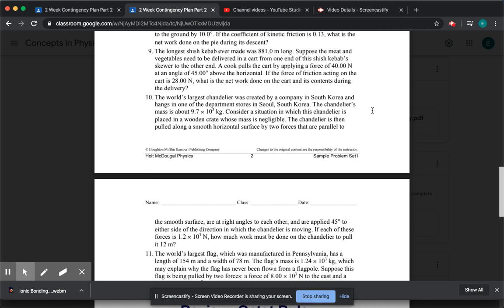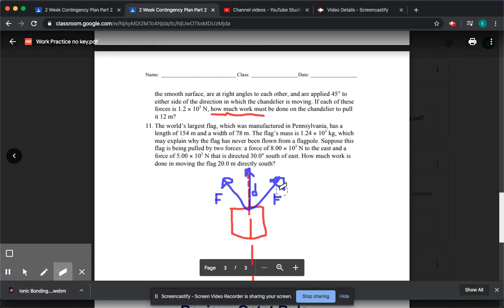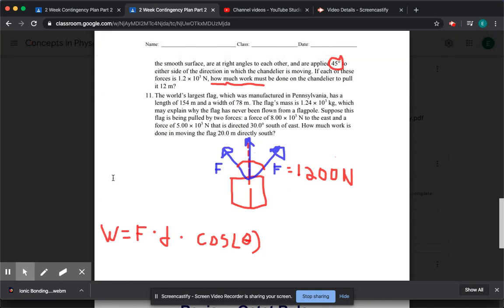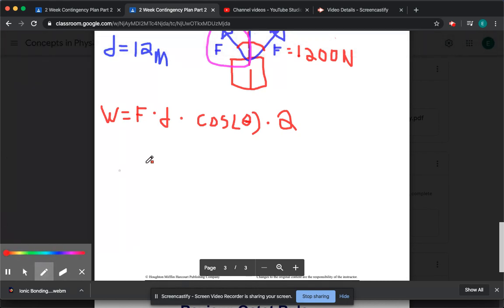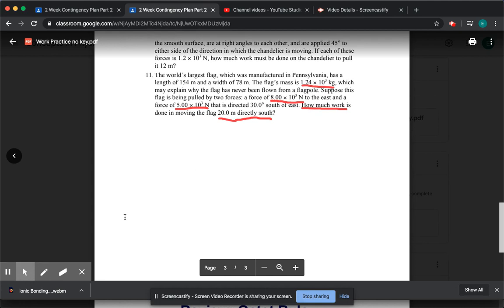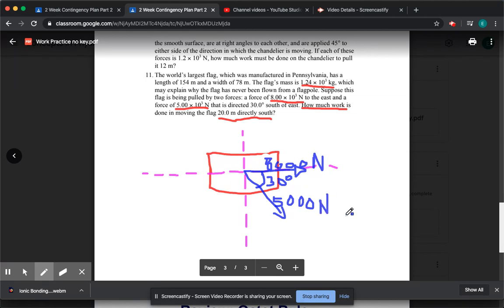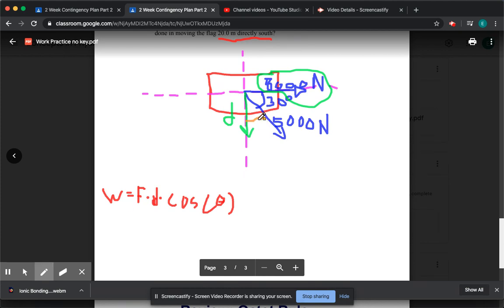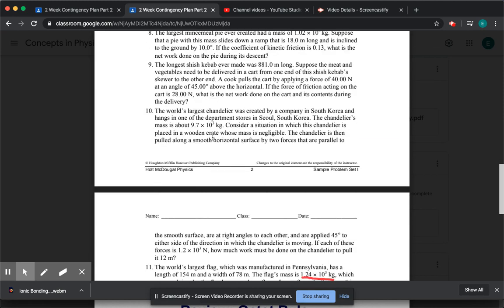Work and Energy Day 1 (Practice Problems)